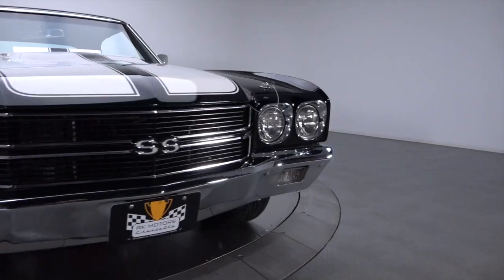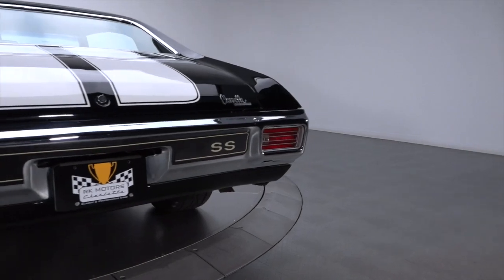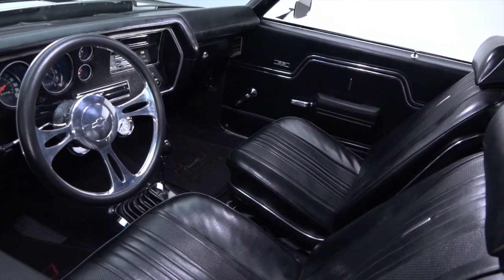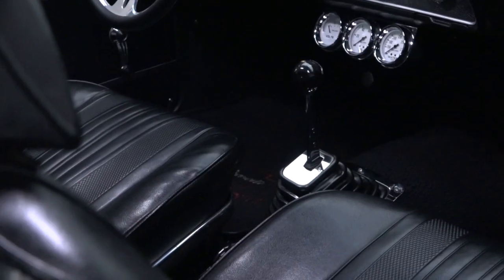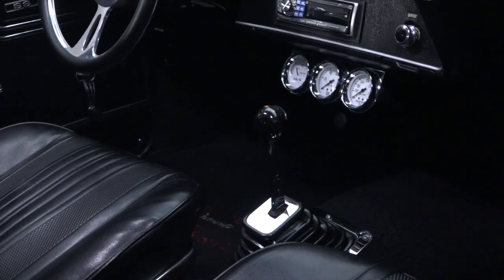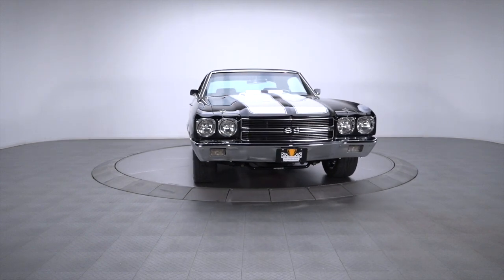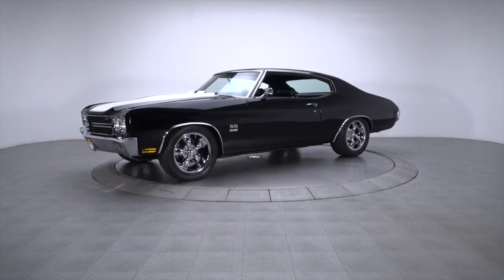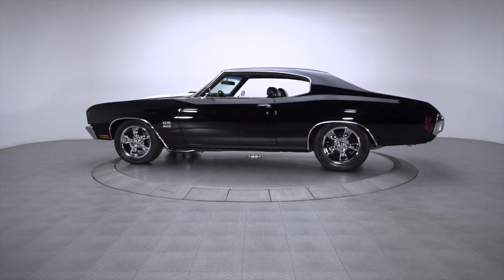136070 / 1970 Chevrolet Chevelle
If you’re one of the growing number of enthusiasts who wants to actually enjoy the performance, look, and value of the storied Chevelle name, your Super Sport awaits! Wrapping rich Tuxedo Black 2-stage in Classic White Super Sport stripes, this Chevy is the product of a comprehensive restoration. And presently, the car rolls as one high quality head turner that sets the standard for any classic that dare show its face at the same cruise night! Lift this Chevy’s glossy hood and you’ll find a 1972 454 that’s been restored to a detailed, show worthy appearance. That impressive engine twists torque through a fresh Richmond 6-speed, which spins a tough, 12-bolt axle. That drivetrain rolls on a fully rebuilt suspension, which supports a lowered ride height with boxed Hotchkis control arms and beefy Hotchkis sway bars. The car’s modern power steering is augmented with a traditional array of power-assisted discs and drums. And at the corners, Hot Rod Hank’s RT5s spin 255/50R17 Falken Ziex S/TZ01s in front of 275/50R17 Falken Ziex S/TZ01s. Pop this A-Body’s solid doors and you’ll find a crisp Black interior that’s both attractive and timeless. In the middle of that cockpit, taut vinyl buckets are in excellent shape, showing no signs of wear. In front of those seats, a classy Super Sport dash hangs deluxe telemetry next to modern air conditioning, modern Alpine audio and a trio of Auto Gage accessory gauges. At the base of that dash, fade-free carpet floats Chevelle-themed floor mats around a Long short-throw shifter. And in front of the driver, a half-wrapped steering wheel spins polished spokes around a subtle bowtie. If you dig the magical appeal of Chevrolet’s storied 454, this super cool Chevelle is just what the doctor ordered! and claim this awesome Chevy.